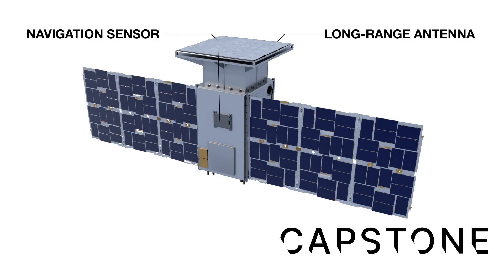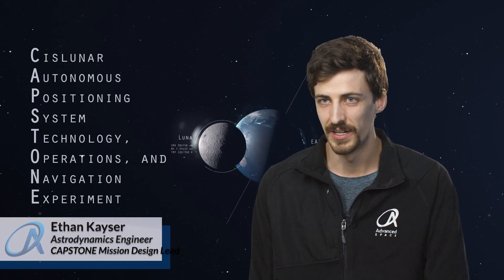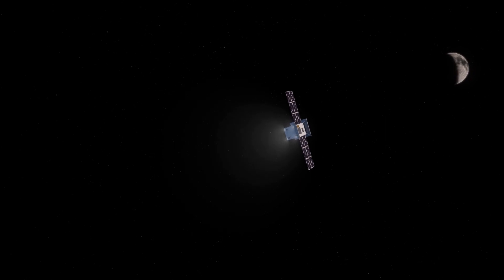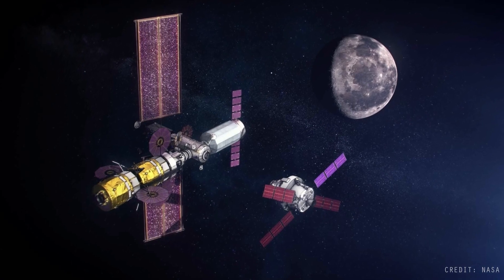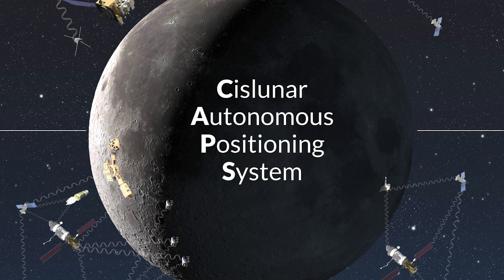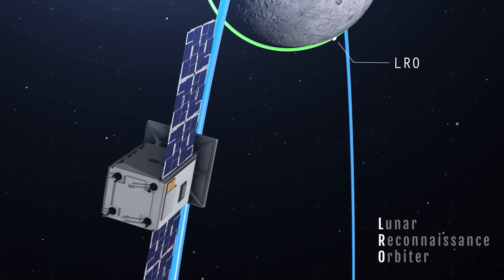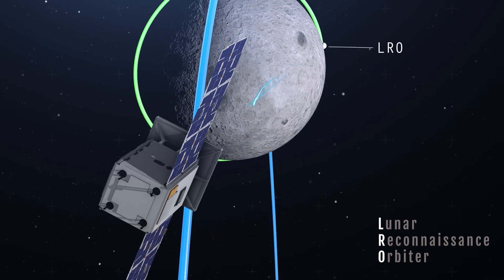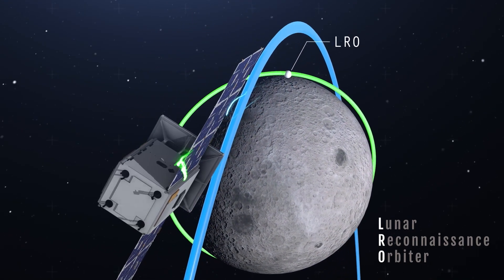CAPSTONE Engineers Spotlight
Meet the engineers at Advanced Space who work on CAPSTONE! This is but a small number of the people who work hard on our missions every day as part of our team.

CAPSTONE is supported by NASA's Space Technology Mission Directorate through the Small Spacecraft Technology Program and by the Human Exploration and Operations Mission Directorate through the Advanced Exploration Systems program. The Cislunar Autonomous Positioning System (CAPS) development has been supported by NASA's Small Business Innovation Research program.